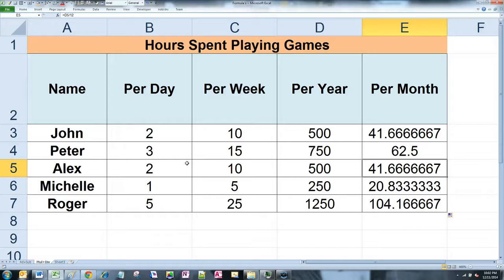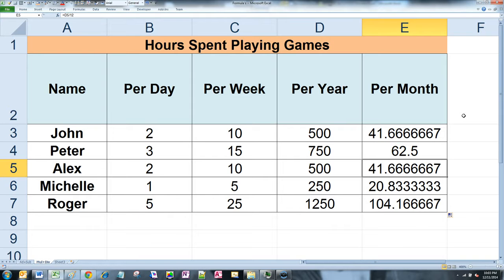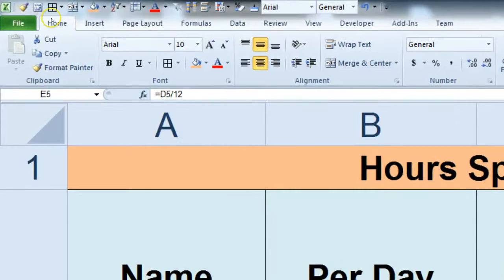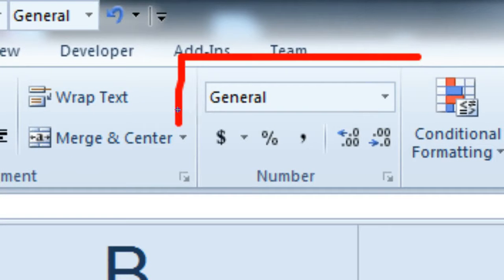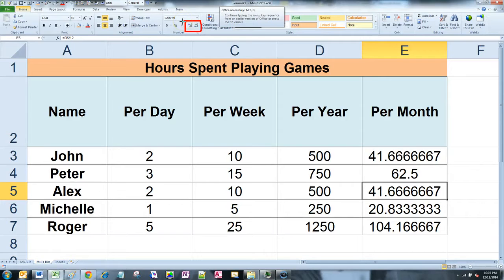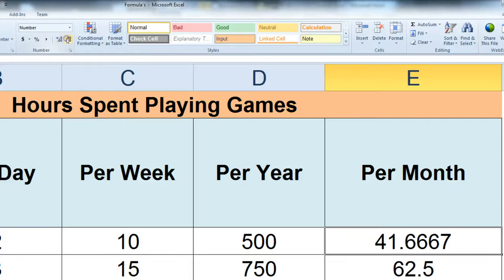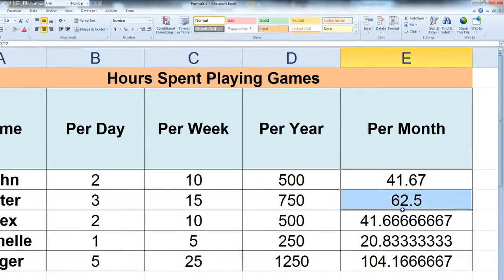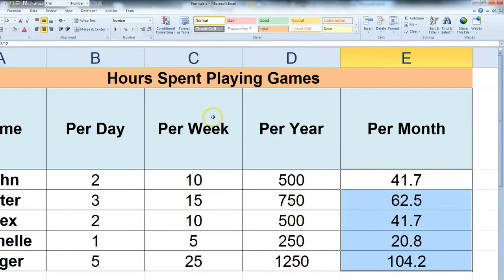Basics of Excel: How to Change Decimal Places - Number Formatting by in 2 Minutes